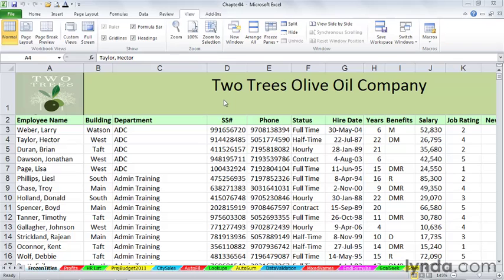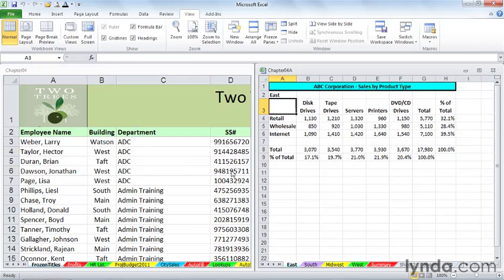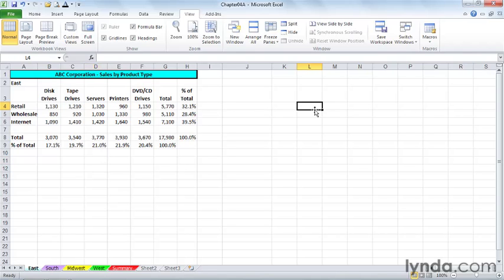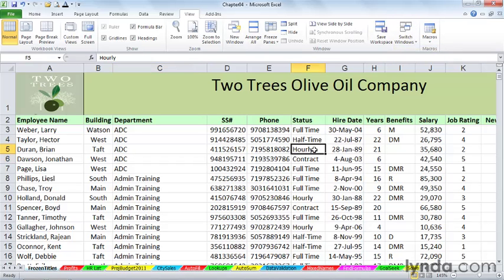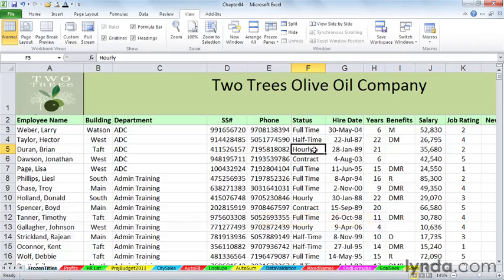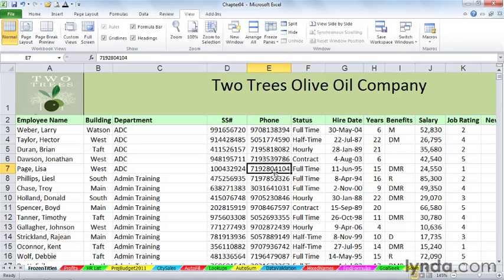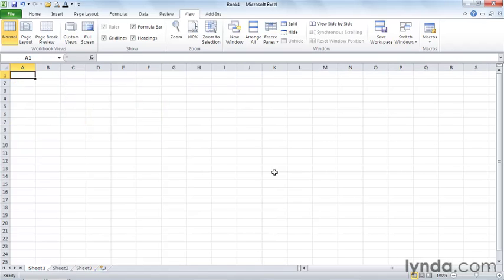0401 Navigation shortcuts